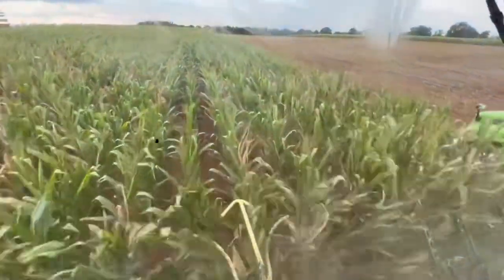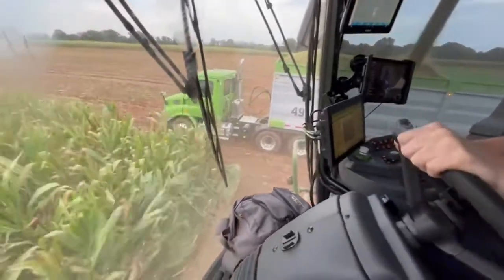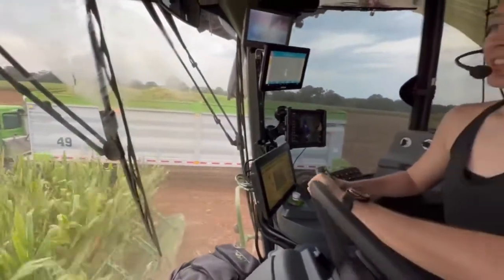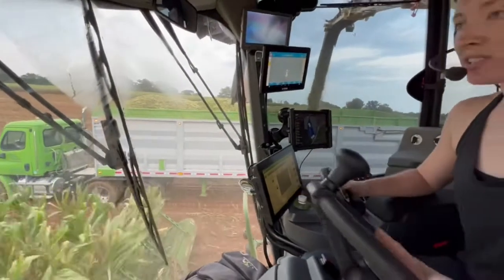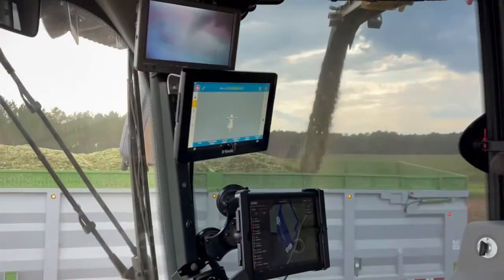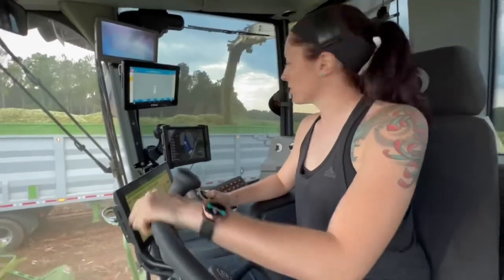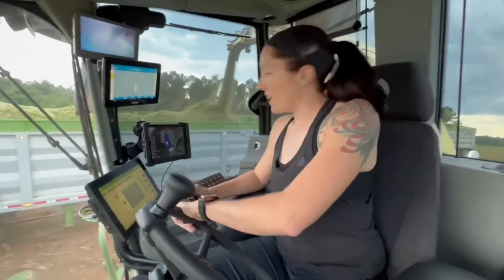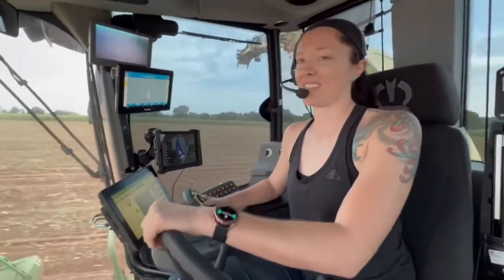Corn Silage Harvesting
Ooh what’s THIS button do? 😂

Ever been in the cab of a corn silage chopper before?  It’s how the cows are fed!  Here, Megan from OCF Crew explains the process and technology. She’s got a lot to oversee! A pretty cool woman in ag! 🙂

womeninag uschiharvest harvest22 US Custom Harvesters, Inc PIPE AG Krone NA